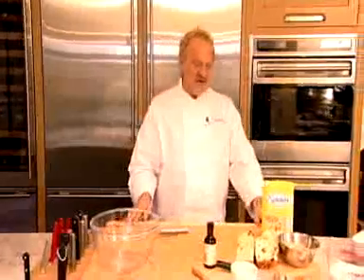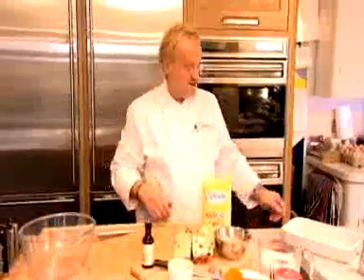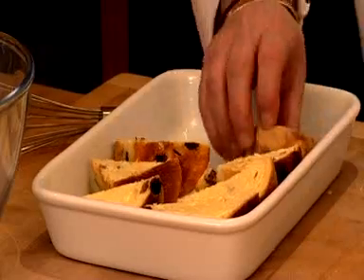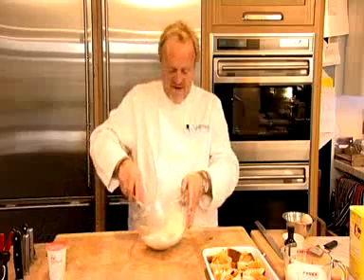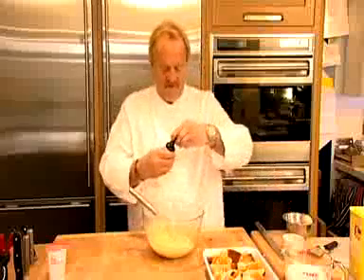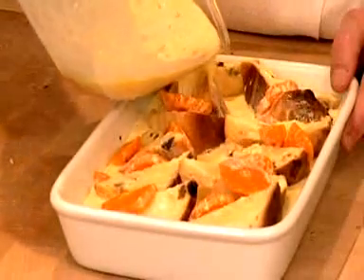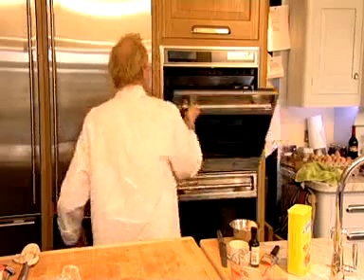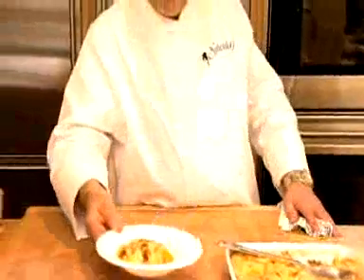Antony Worrall Thompson and Melinda Messenger Launch 'The Sw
Celebrity chef Antony Worrall Thompson today releases his new cookbook 'The Sweet Life' which contains 101 dessert recipes for the health conscious.

With eight chapters dedicated to desserts, jams and spreads, the book is aimed at those who have a sweet tooth but want to maintain a healthy diet, as all recipes use a low calorie sweetener as an alternative to sugar. Antony also chose to team up with his good friend Melinda Messenger on this book to gain a mum's input into 'The Sweet Life'.

Melinda has contributed eight of her favourite recipes to the book, including bakewell tarts and carrot cake muffins.